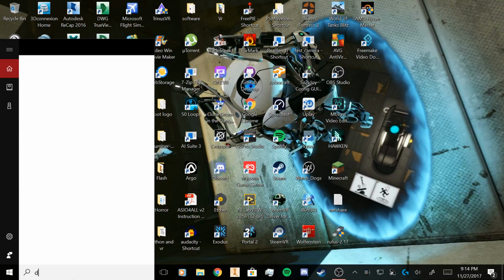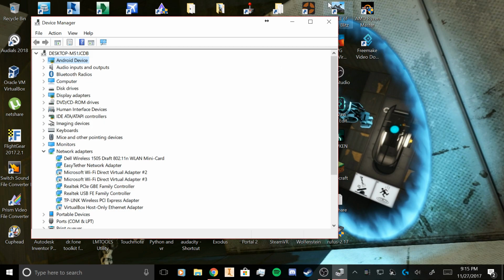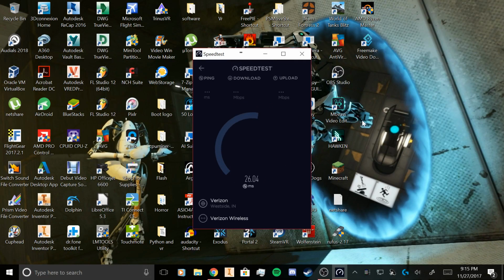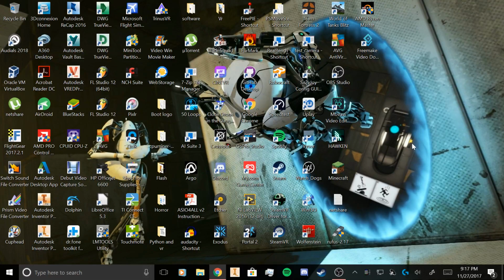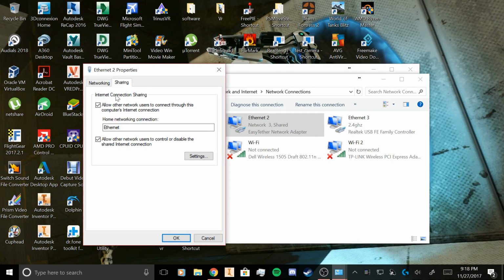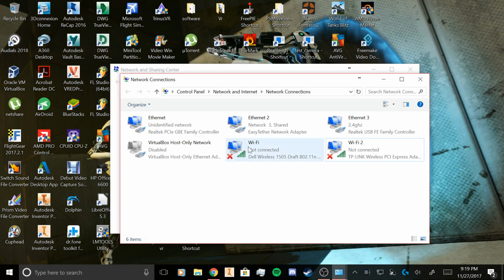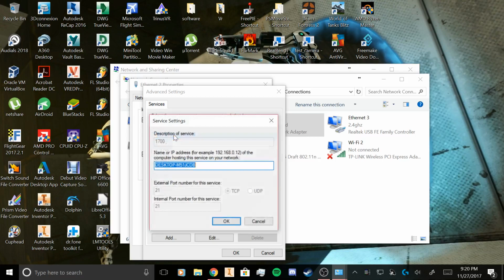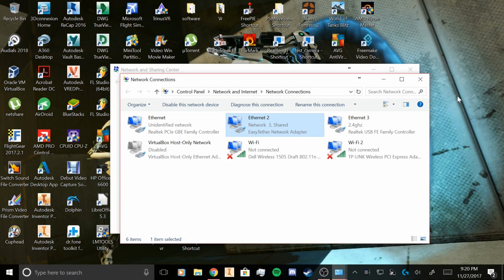Networking and Easytether